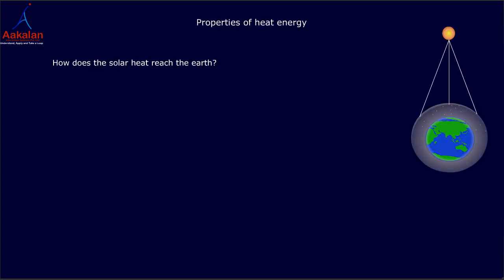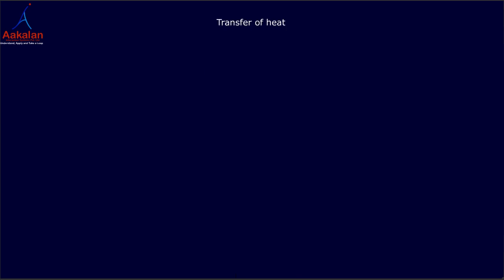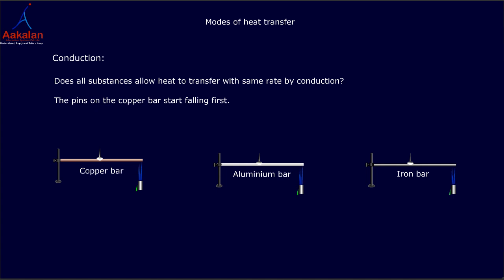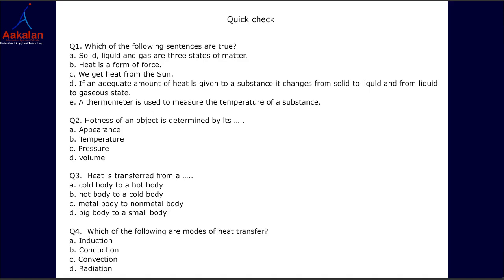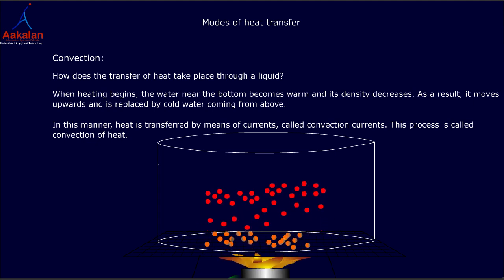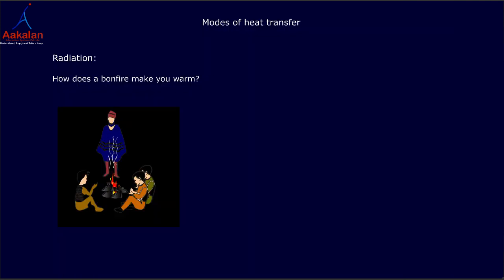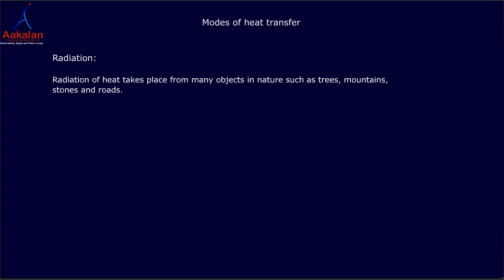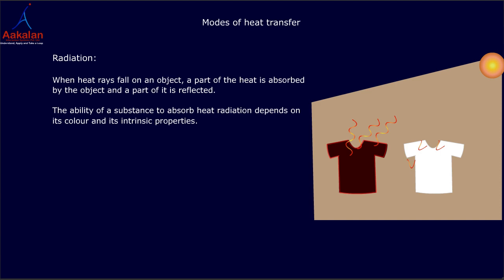9. Heat Part 1 (In English)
Maharashtra State Board General Science Standard 7, Chapter 9,
How does the heat transfer from one place to another?
What are the modes of heat transfer?
How does the transfer of heat take place through a liquid?
How does the heat of the sun reach us?